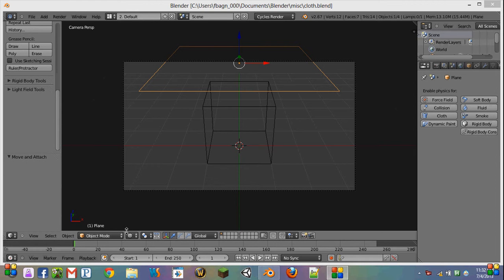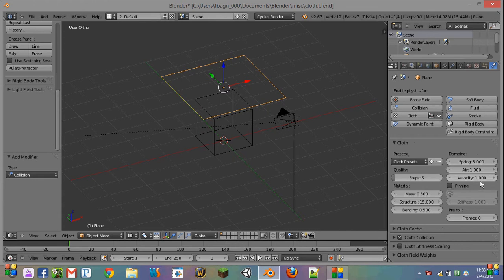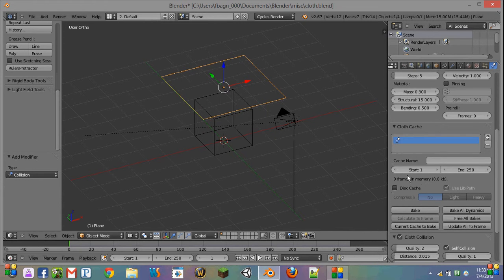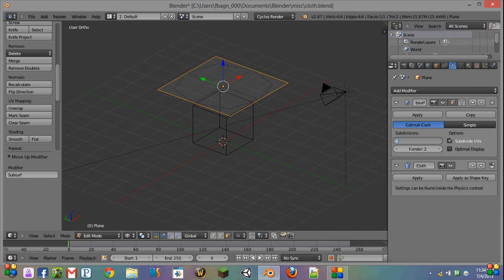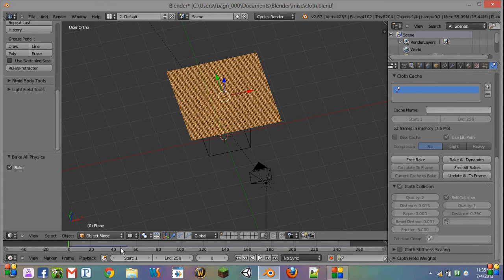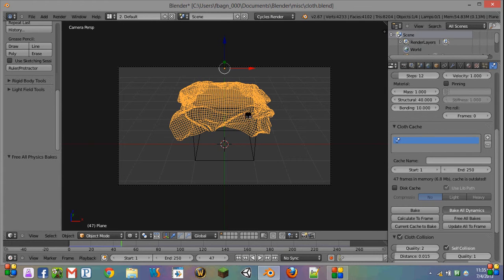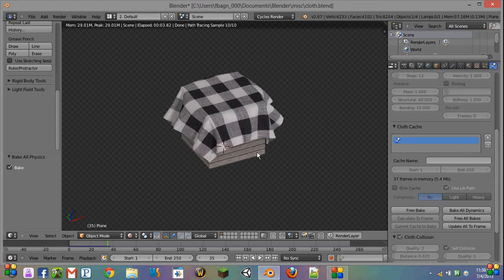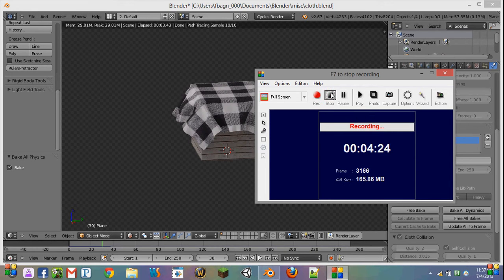Cloth Physics In Blender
Add realistic cloth to your Blends

Visit CGTextures for some awesome, free textures.  I use something from them in nearly every blend.

Note: I was tired.  Don't try to make a texture library from cgtextures.  It's against their TOS.